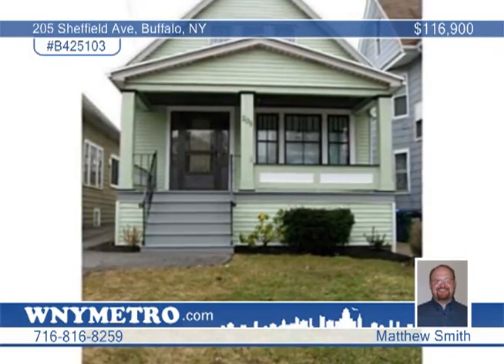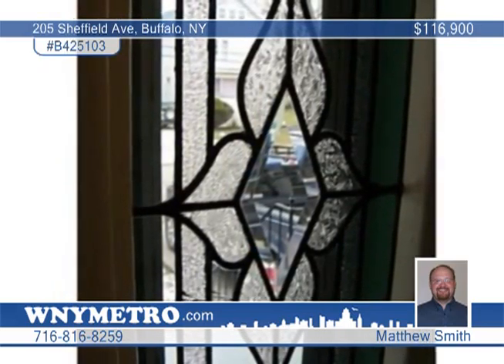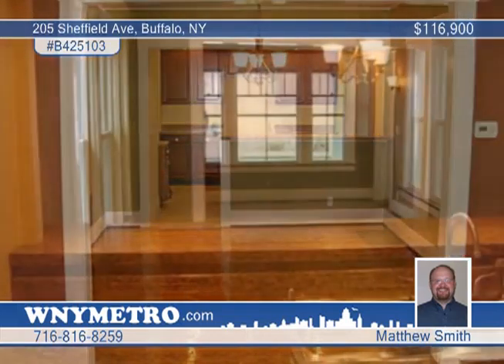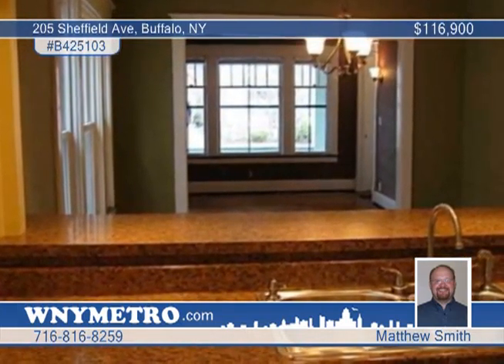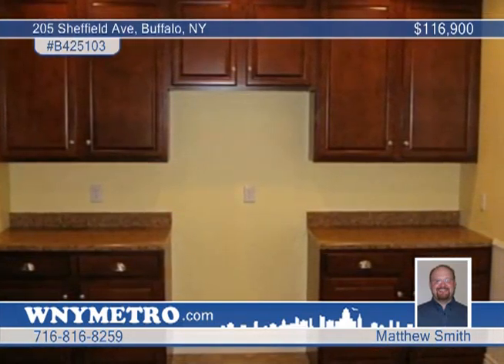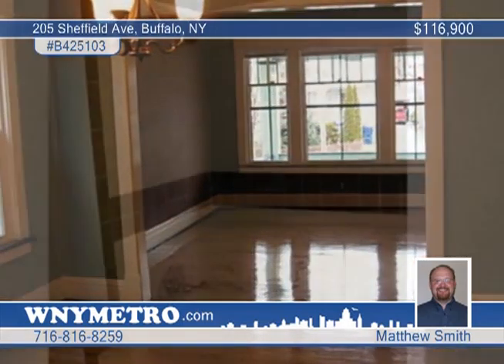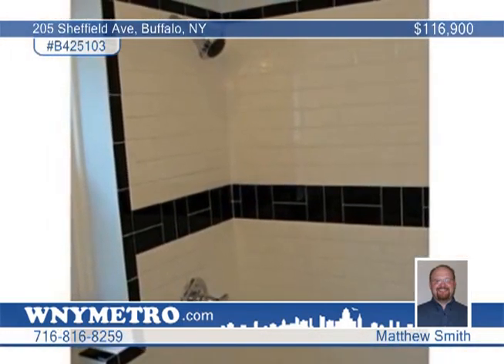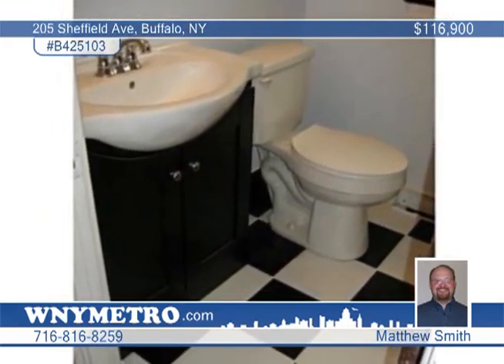Home for sale in Buffalo, NY | $116,900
Beautifully remodeled 4 bedroom 1.5 bath house just steps from McKinely PKWY. Updated kitchen cabinets, counter tops,flooring, recessed lighting. Bathroom has beautiful subway tile in tub and ceramic tile on floor(to match the age of the house). Incredibly maintained Old world woodwork thru-out the entire house. Hardwood floors in liv/din/bed rooms. Every inch of the house has fresh paint included the basement floor and dry lock basement walls. New furnace and duct work. All new plumbing including all new drain lines too. Lrg Garage.Rebuilt front porch. Everything's done